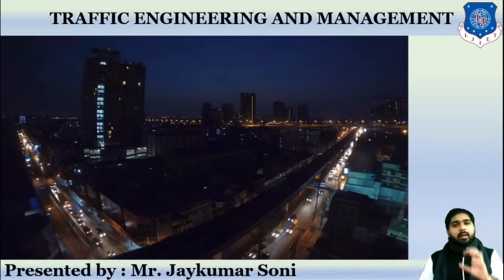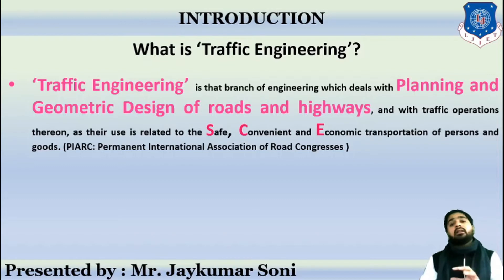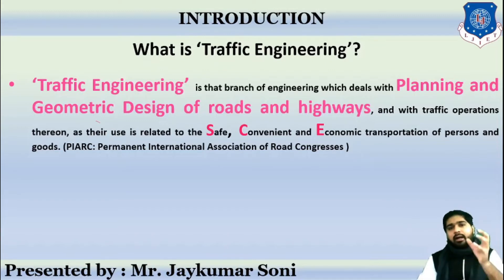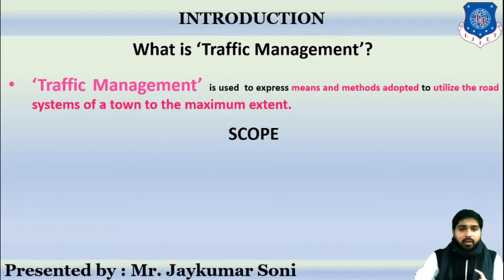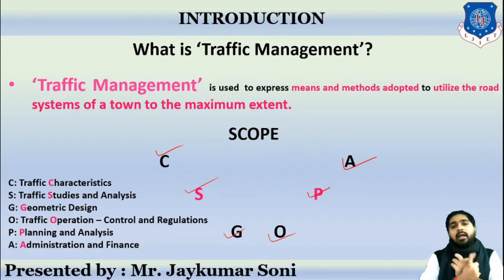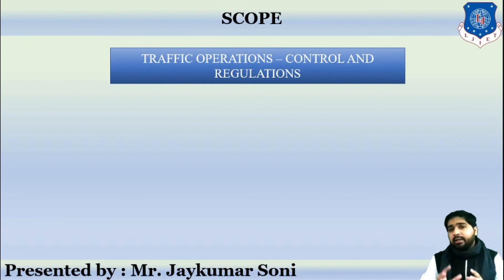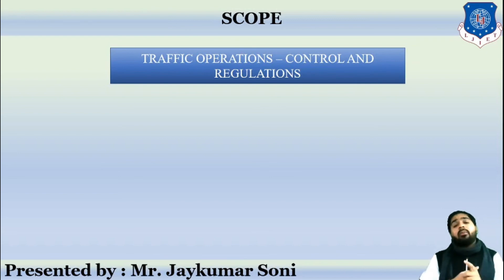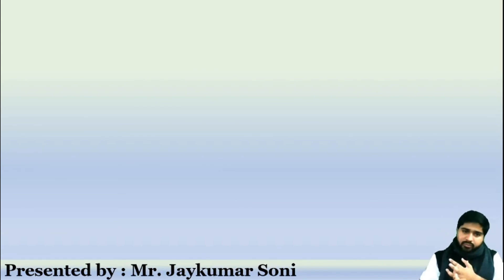Lec 01_Introduction, Concept and Scope | Traffic Engineering and Management | Civil Engineering